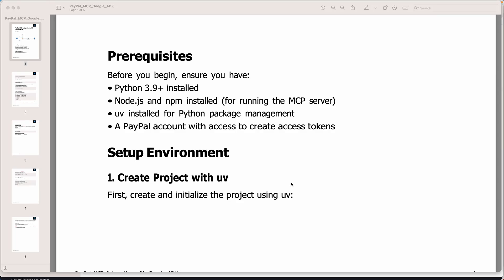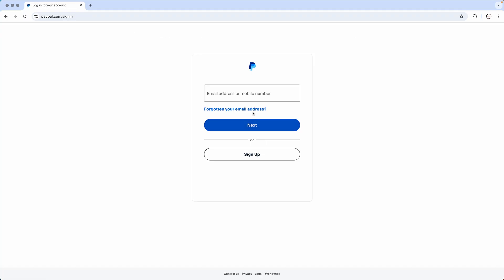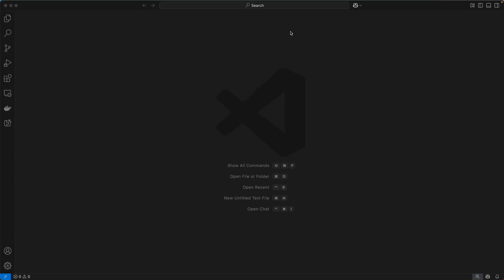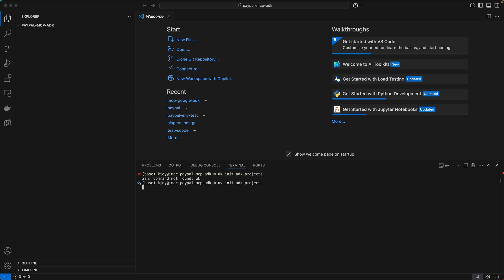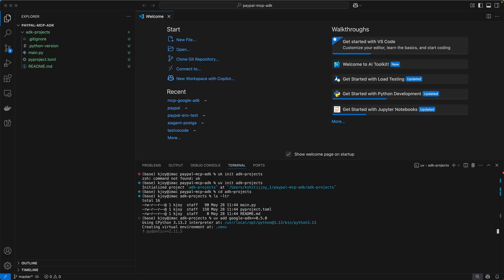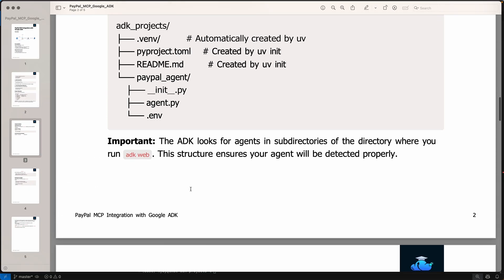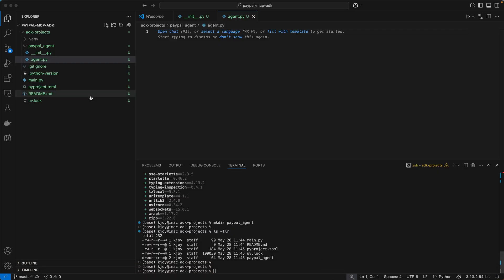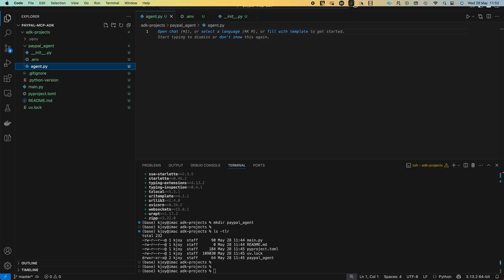PayPal MCP Integration with Google ADK: Setup & Demo- Part 2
🚀 Learn how to integrate Paypal's Model Context Protocol (MCP) with the Google Agent Development Kit (ADK)! This video demonstrates a complete project setup.
✅ Step-by-step guide to setting up your project.
✅ Practical demonstration of the integration process.
This is just a snippet! Dive deeper into mastering MCP with our comprehensive course:
The complete course is also available in the Udemy Business Catalog.